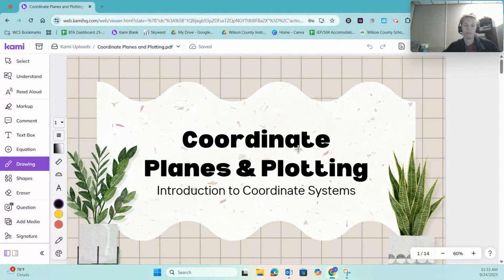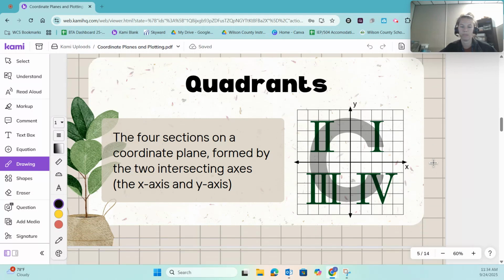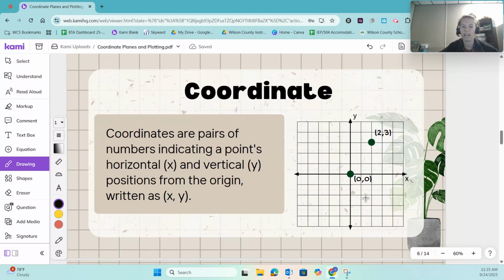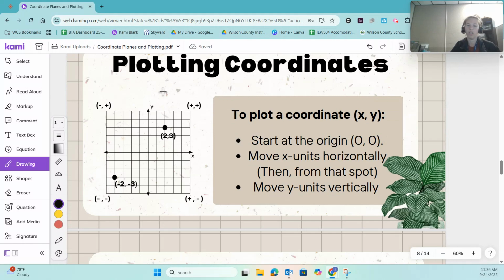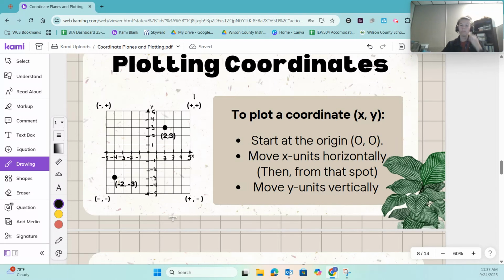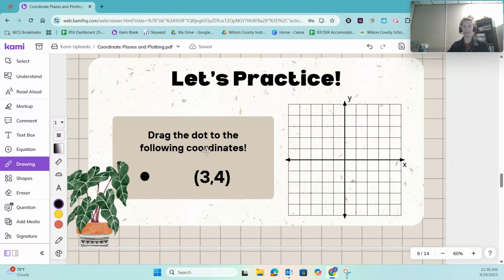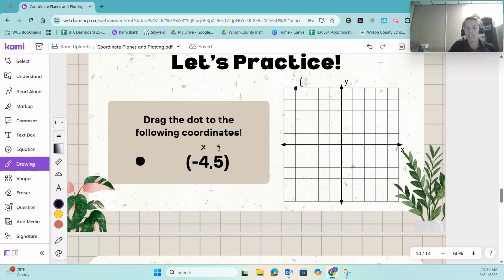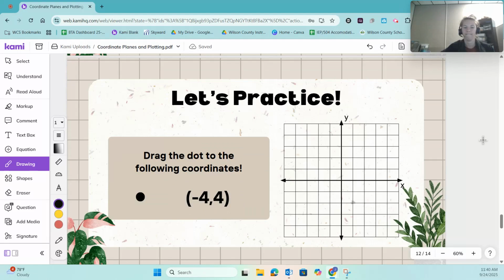Intro to Coordinate Plane and Plotting Points (Integers)